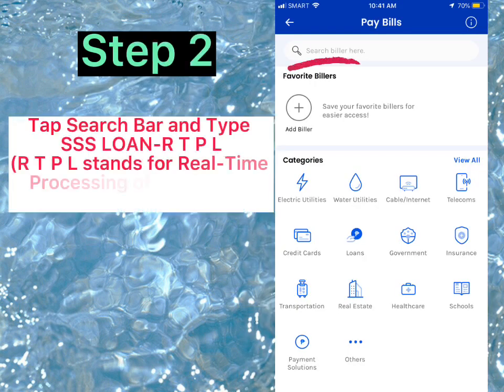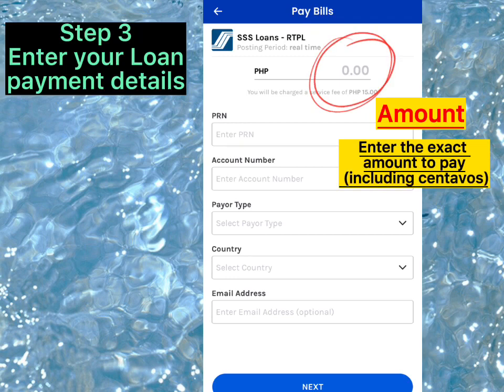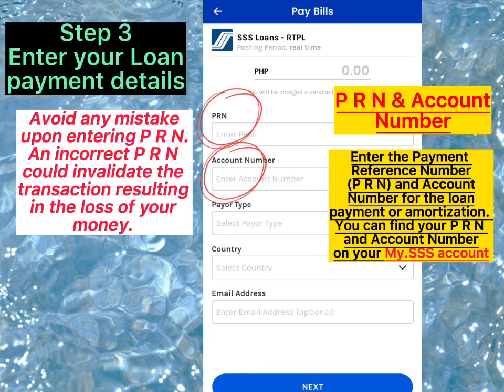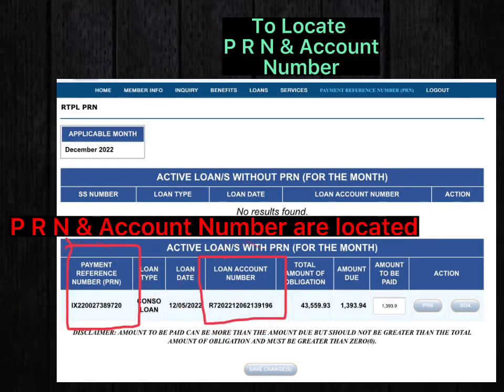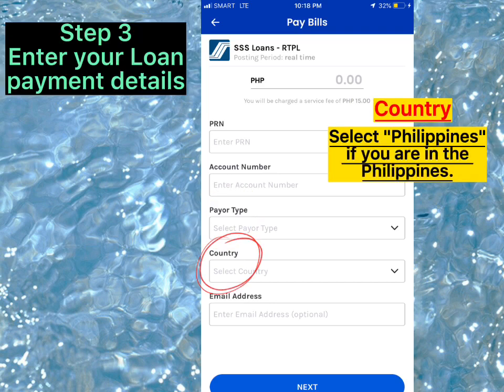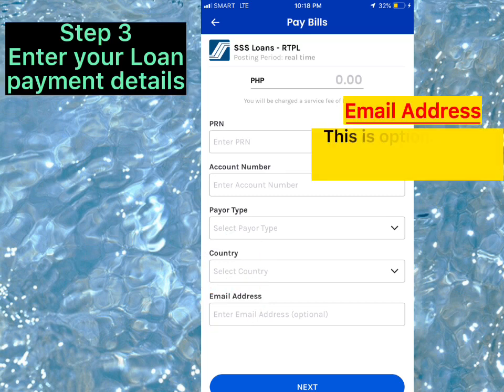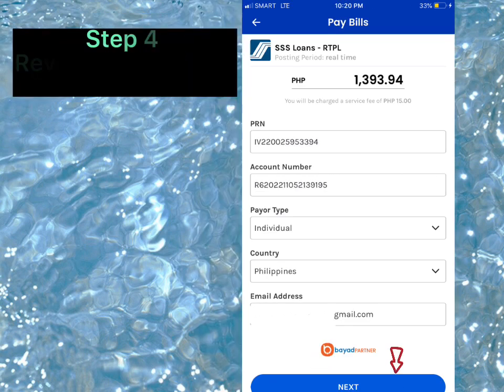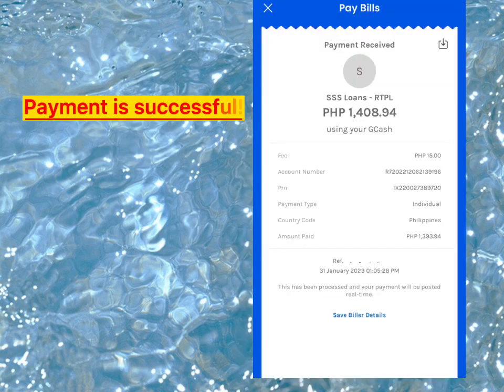How to Pay | SSS Loan | via GCash | Real Time Processing | 4 Simple Steps...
Thanks to GCash for the Real-Time Processing of Loans (RTPL) payment system. You can pay your SSS loan and contribution using GCash on your mobile phone. It can save your time and effort.